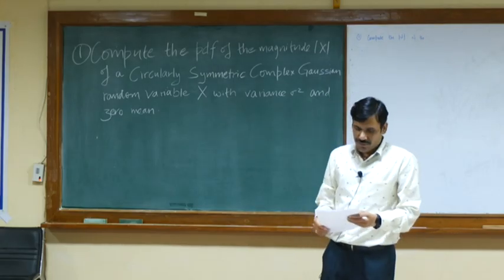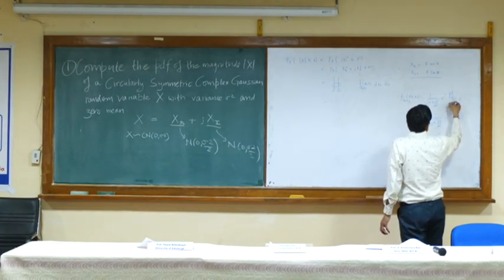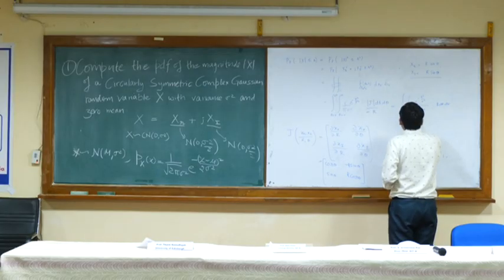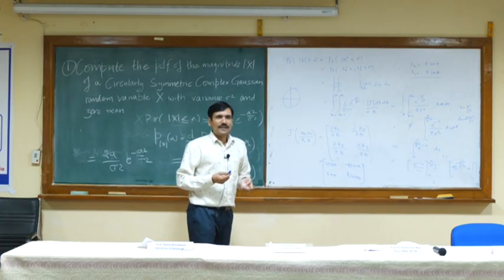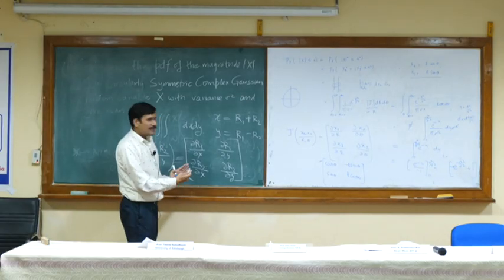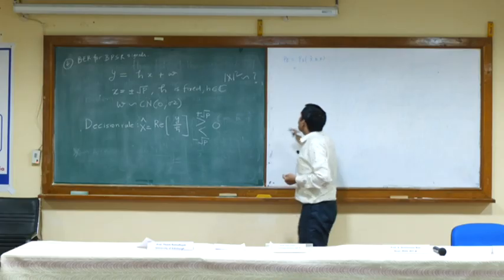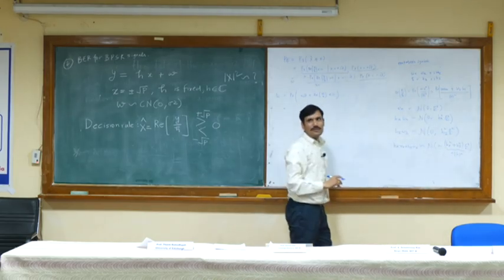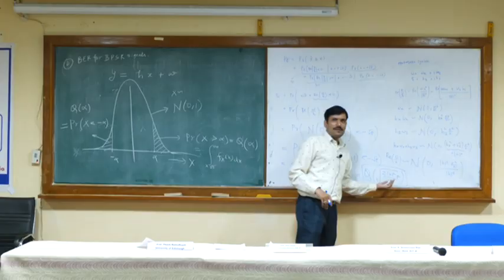3. T1 - Advanced Wireless Communications: Tutorial 1